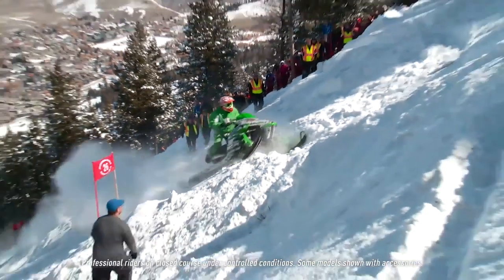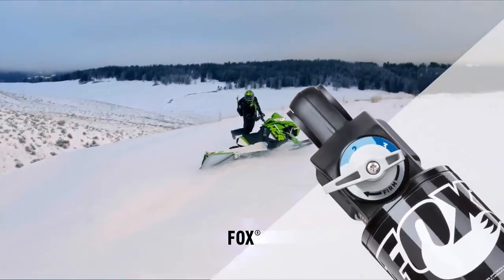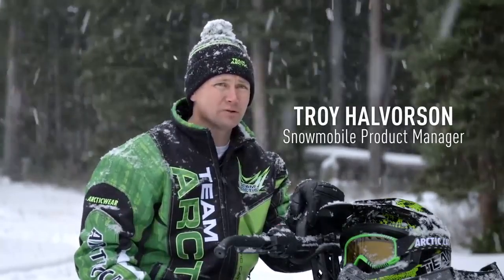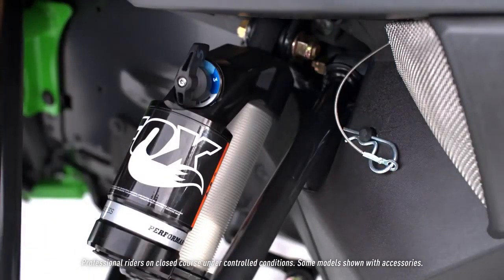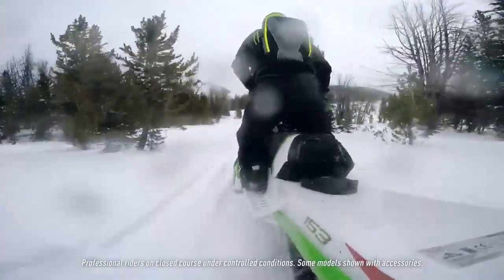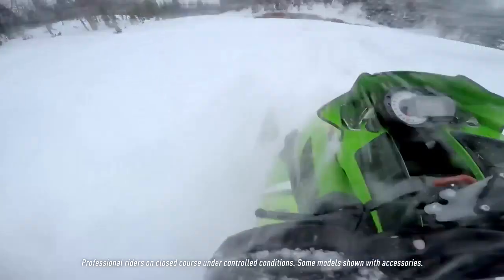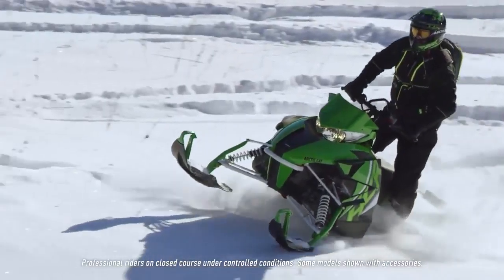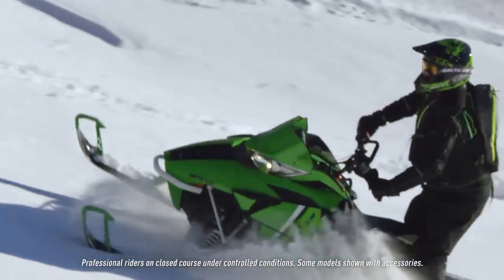Snowmobilele mountain Arctic Cat 2017 - Pachetul HCR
ATVROM SPORT EXTREM - distribuitor oficial Arctic Cat in Romania - 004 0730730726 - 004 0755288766